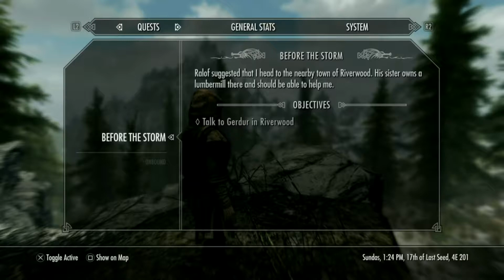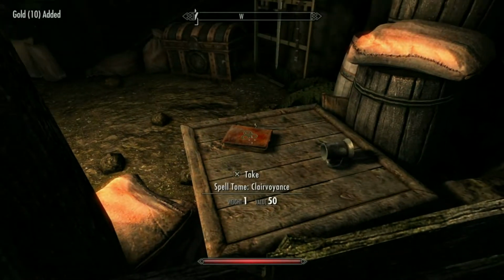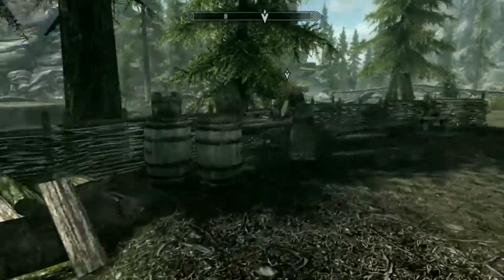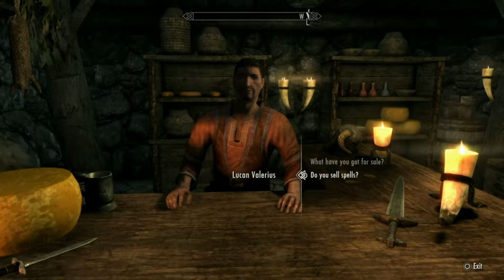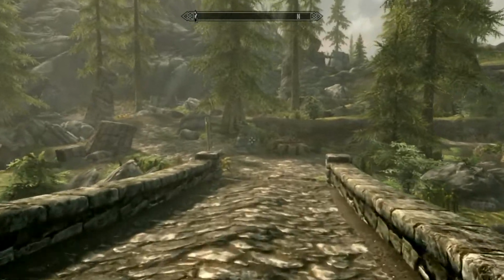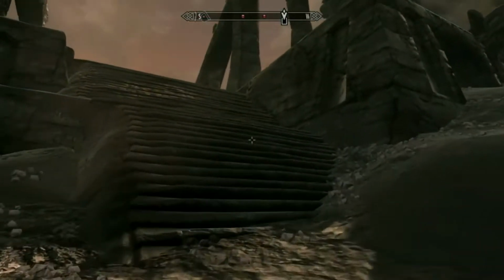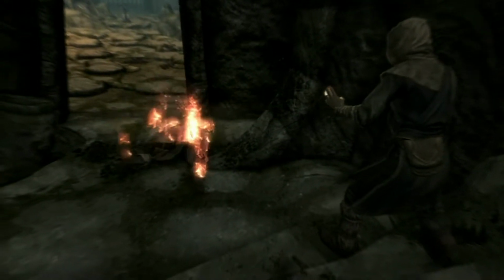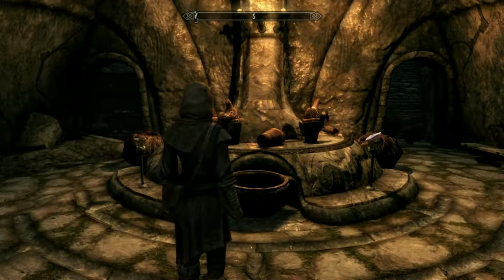GET THE GOLDEN CLAW | Let's Play Skyrim - EPISODE 2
We continue our adventure through Skyrim as I play Elder Scrolls V. This time, we're venturing into Bleak Falls Barrow in an attempt to find the Golden Claw and discover any secrets that my lurk within.

Links:
Playlist Next:
Next Video: